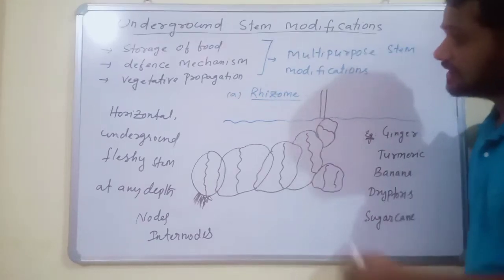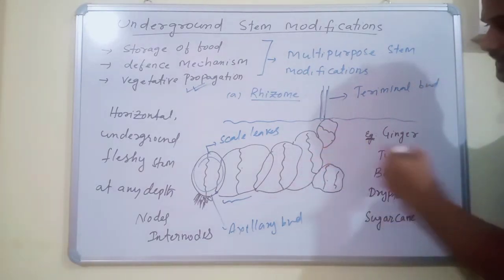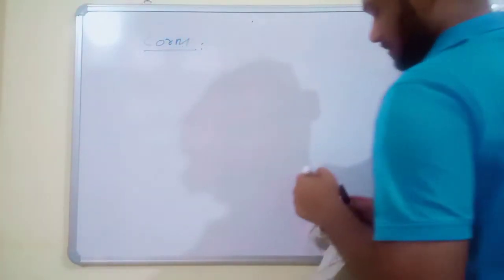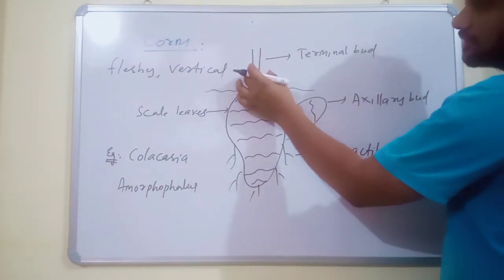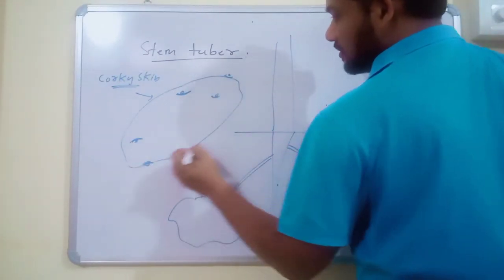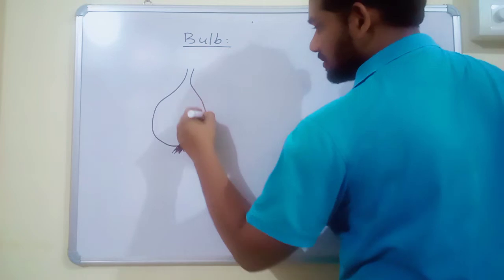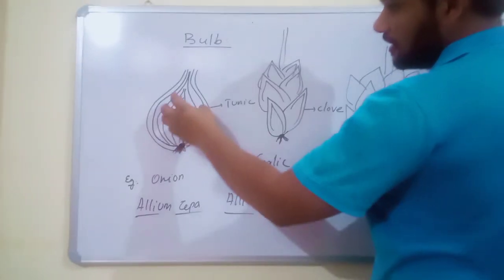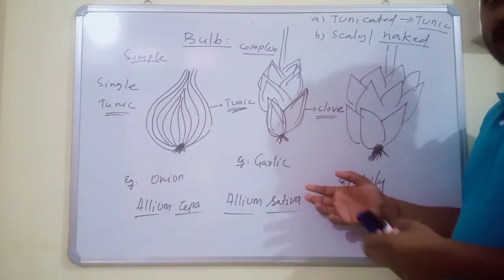Underground stem modifications